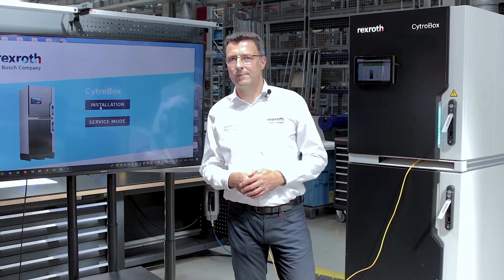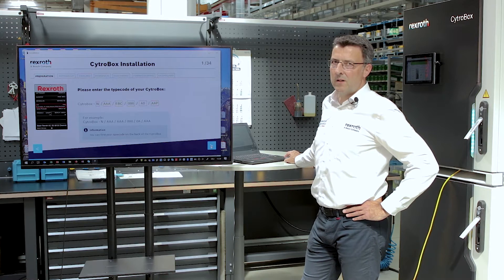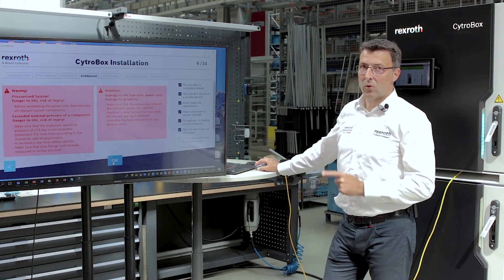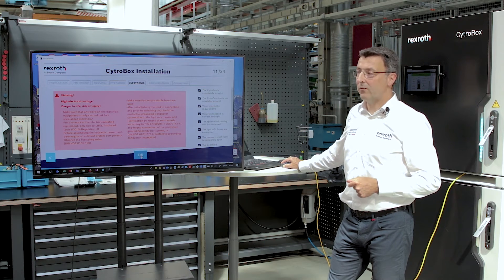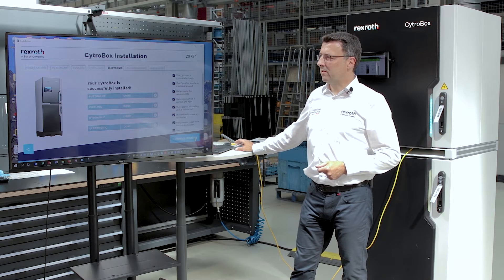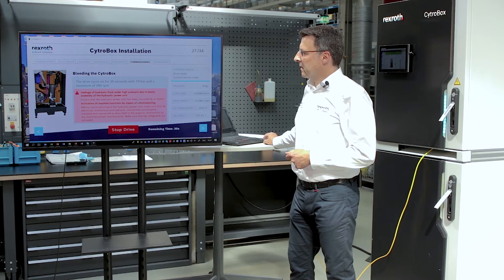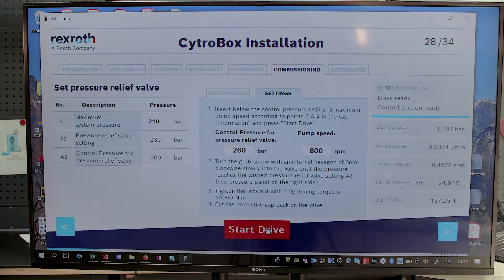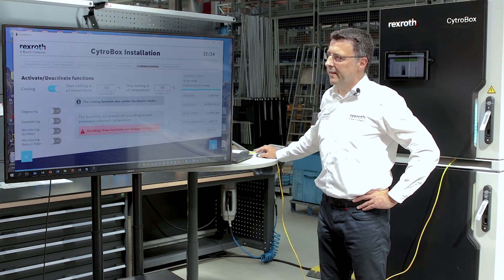[EN] Bosch Rexroth: Commissioning Hydraulic Power Unit CytroBox (How-To)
With the "Commissiong Wizard" CytroBox you can easily and quickly put the new hydraulic power unit CytroBox into operation. Just download it and get started

Our hydraulic power unit CytroBox is revolutionizing hydraulic supply units and is sustainably changing people’s perception of hydraulics. We are writing a new chapter in the history of hydraulic drive technology.

Technical features of the CytroBox:

• Max. operation pressure: 315 bar
• Maximum flow:160 l/min
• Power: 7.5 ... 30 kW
• Type of drive: Sytronix
• Capacity fluctuation: 50 l